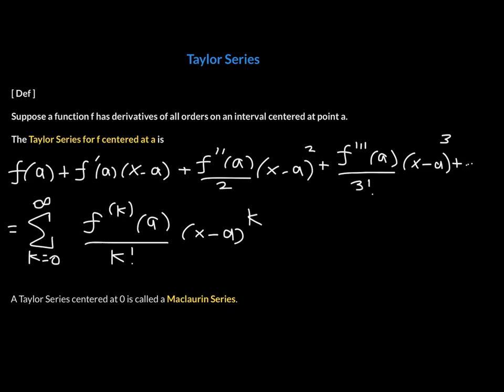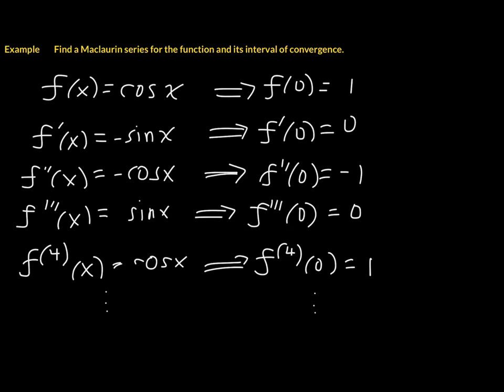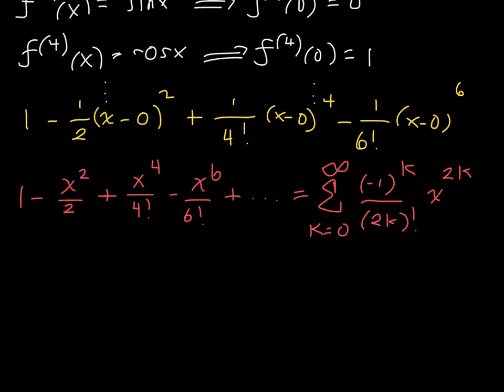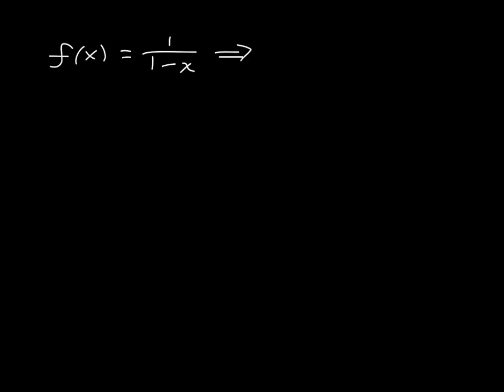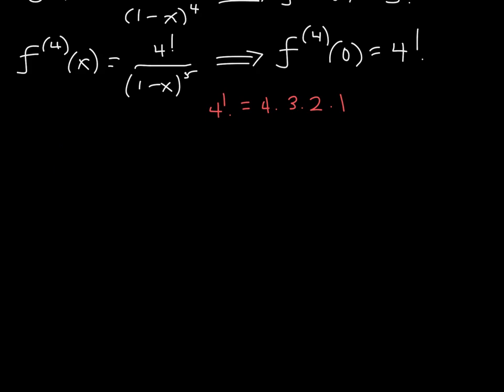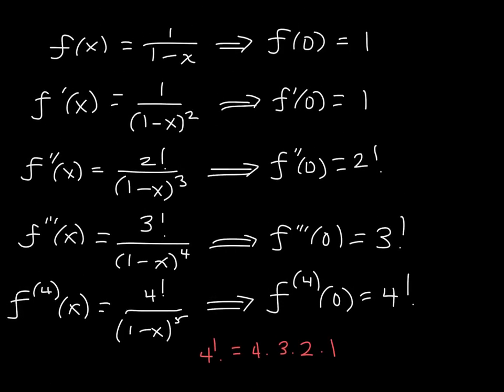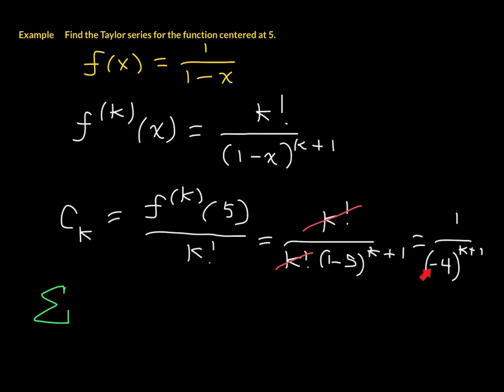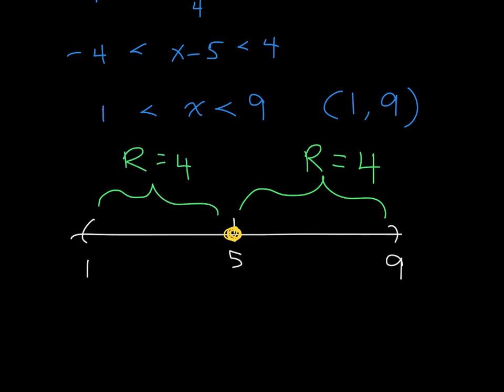Taylor Series | Calculus II